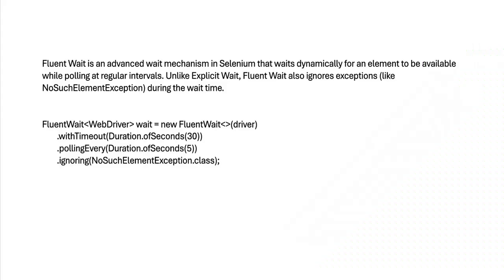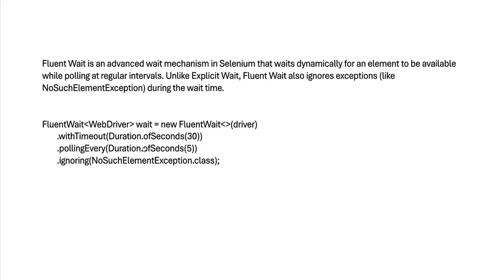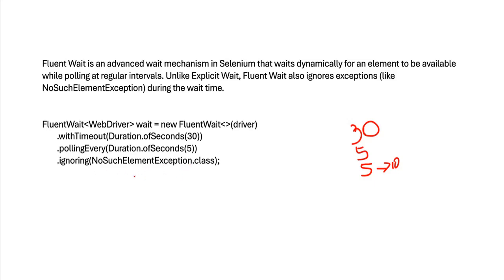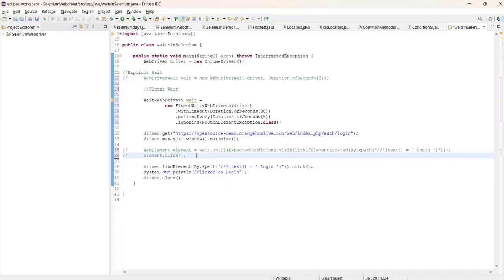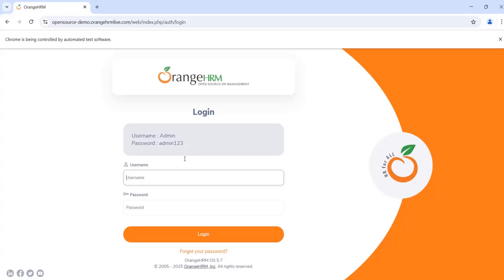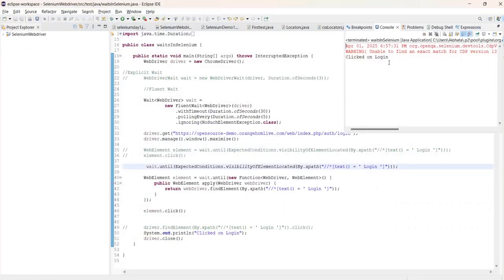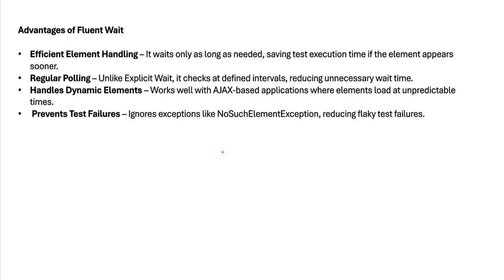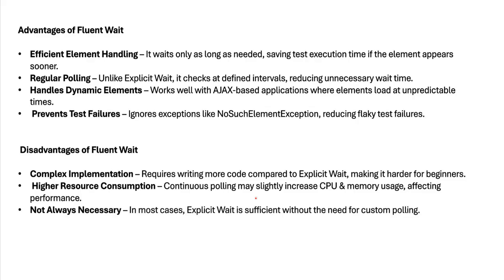Selenium WebDriver | What is Fluent wait? What are the advantages and disadvantages?